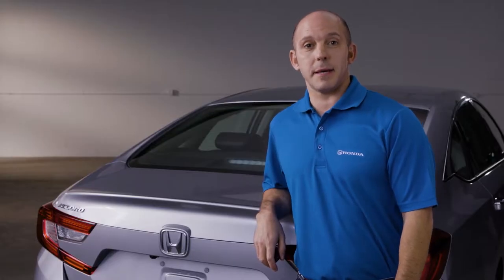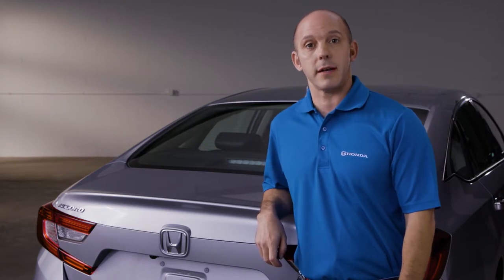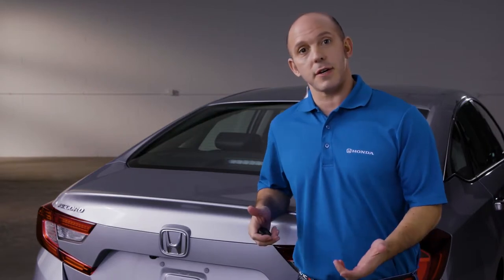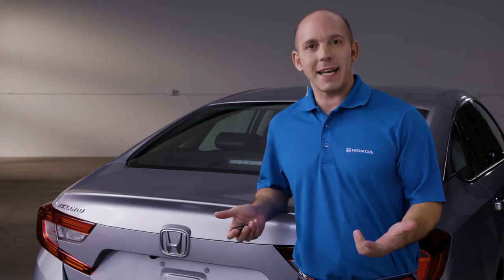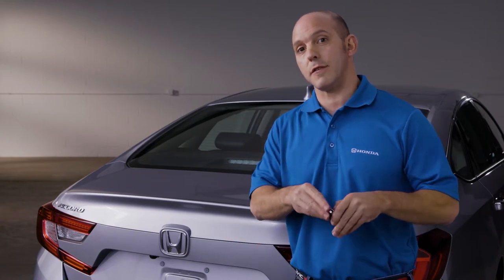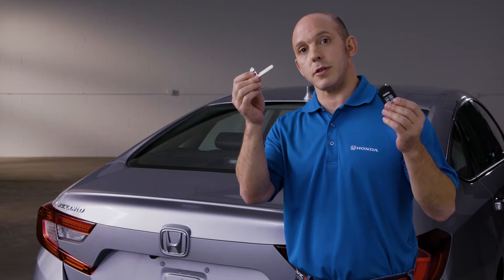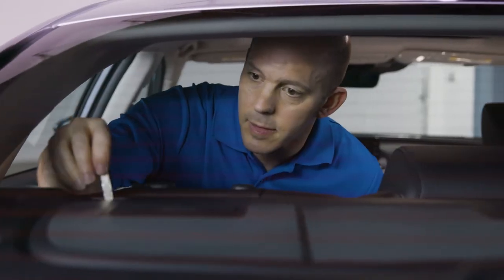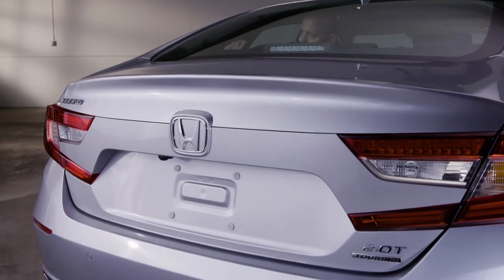2019 Honda Accord Tips & Tricks: How to Access the Trunk in an Emergency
Emergencies happen when you least expect them. Stay prepared and learn how to access the trunk of the 2019 Honda Accord if your battery goes dead.